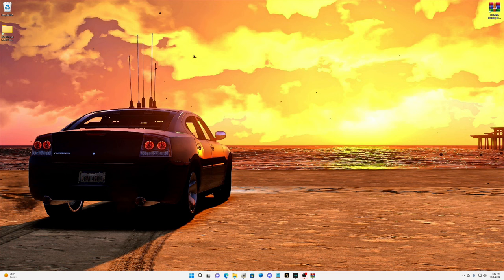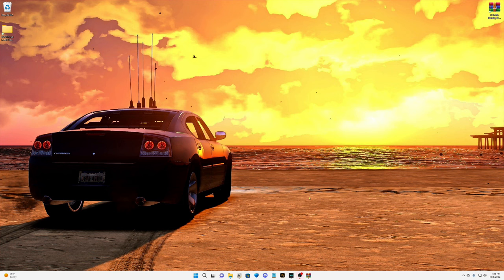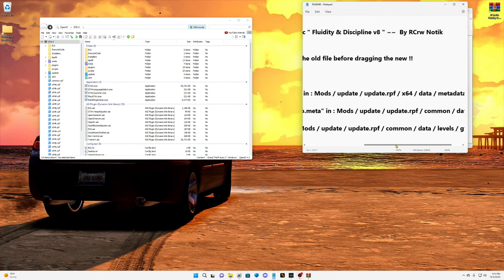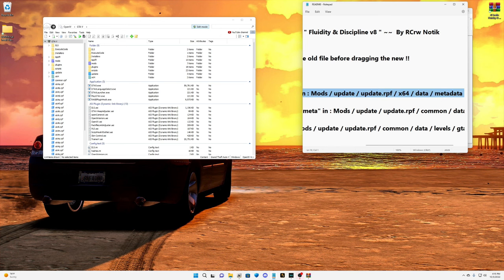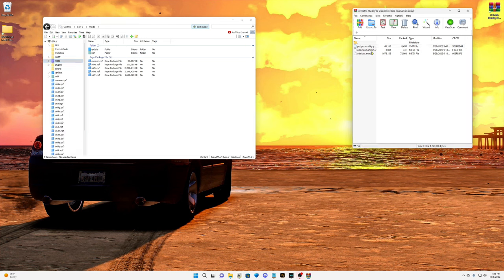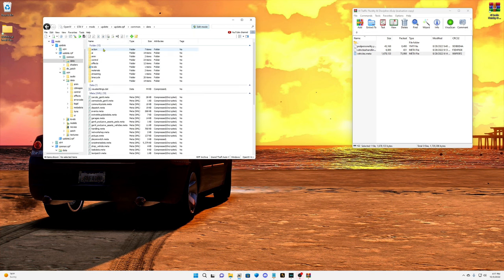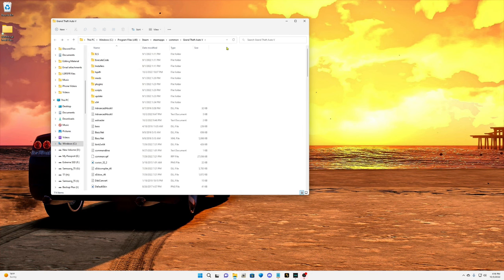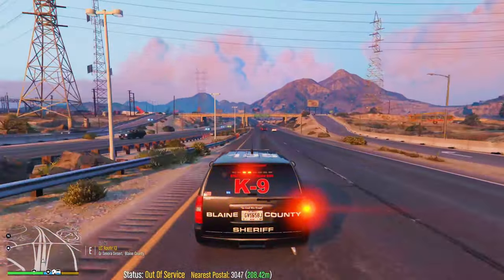How To Install AI Traffic Fluidity And Discipline! | By Request!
Amazon Wishlist!

Youtube Brothers!

Jon Jones☑️

Member Docs! ✅